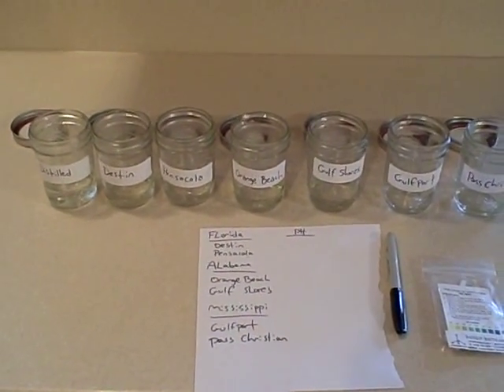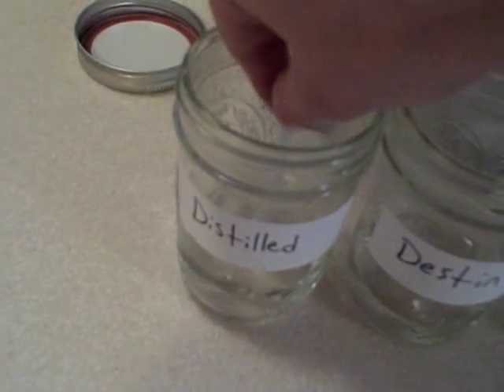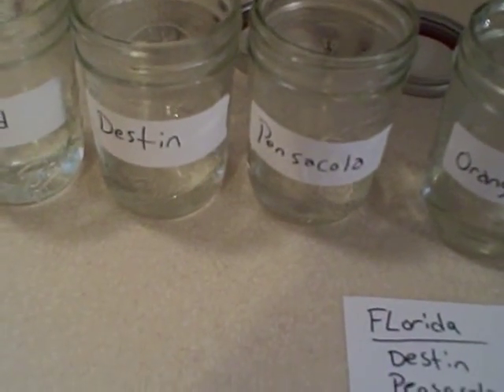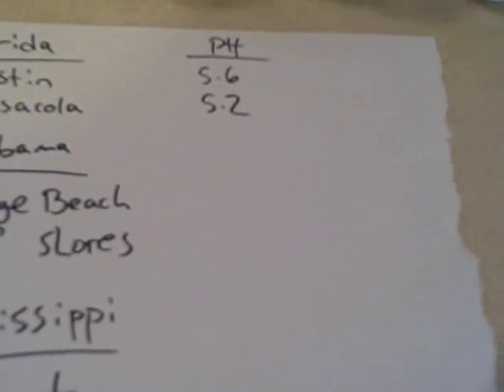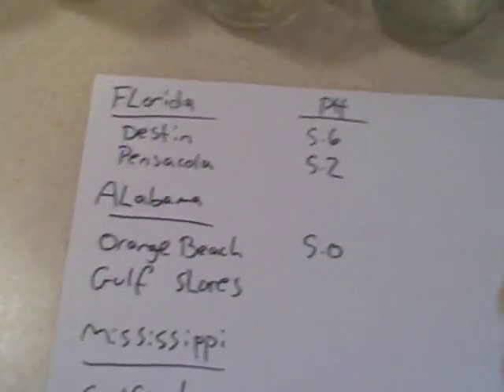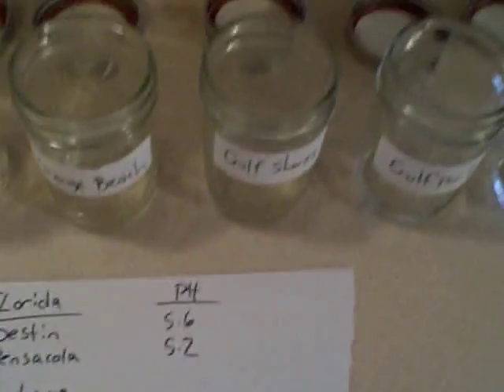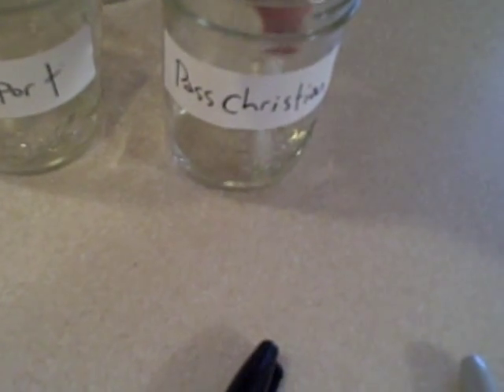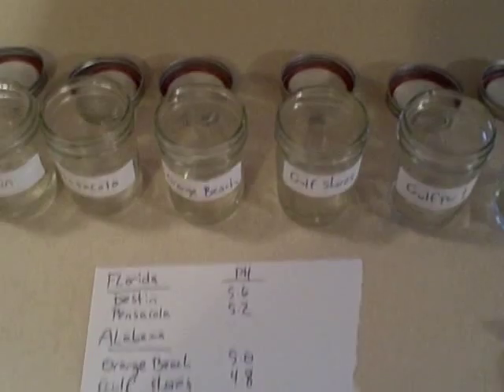Acid rain test results - Gulf of Mexico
These are the results of an independent acid rain test along 320 miles of Gulf shoreline taken from August 18 - 20, 2010. The weather moved in from the Gulf of Mexico, across southern Louisiana and then across MS, AL, and FL.

To learn more about acid rain and our study, please